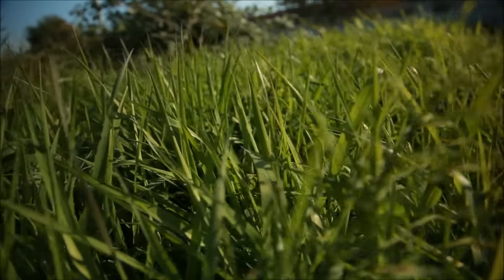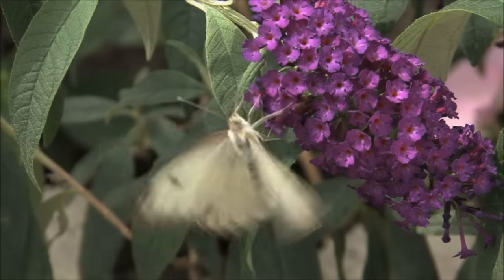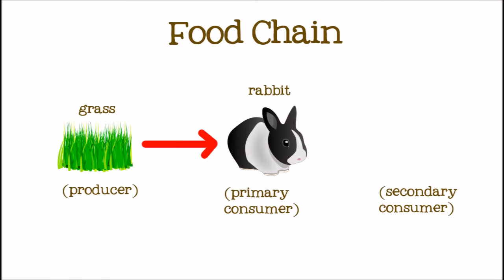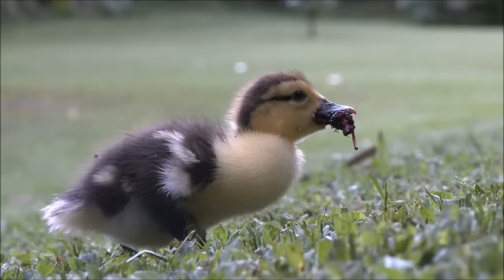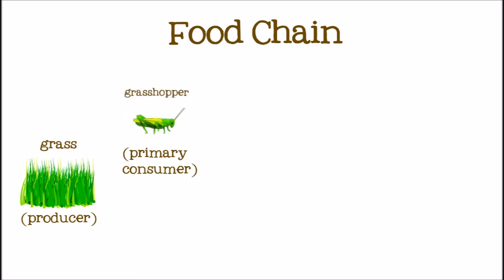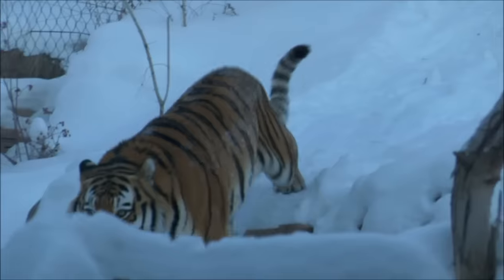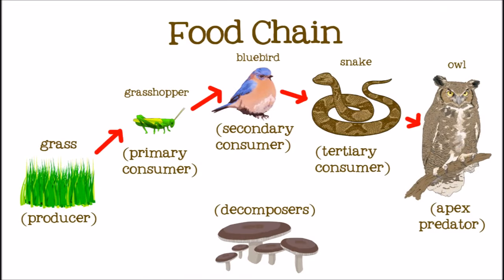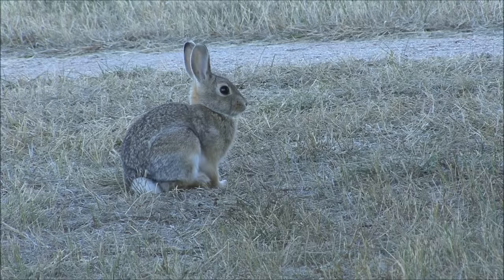Food Chains for Kids: Food Webs, the Circle of Life, and the Flow of Energy - FreeSchool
Food chains help us understand the connection between living things. What eats what? Where does the energy that life needs to survive come from? Learn about producers, primary consumers, secondary or tertiary consumers, apex predators, and decomposers and the roles they play in food chains!

Like this video if you want to see more videos about ECOLOGY!